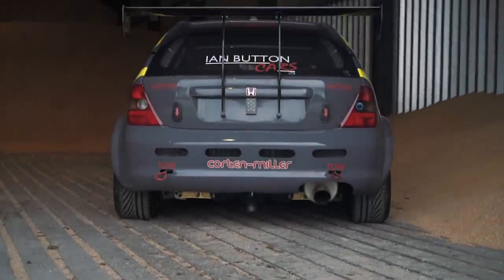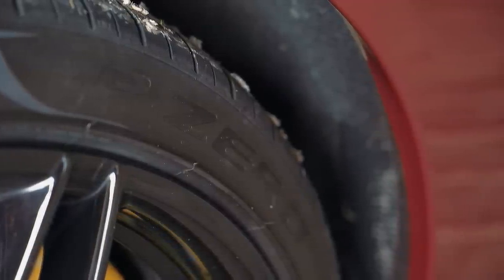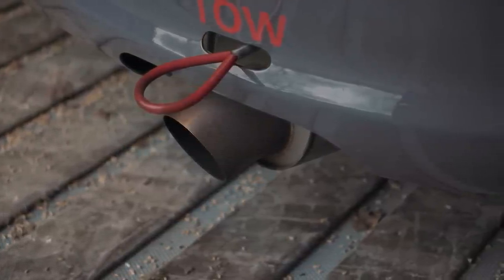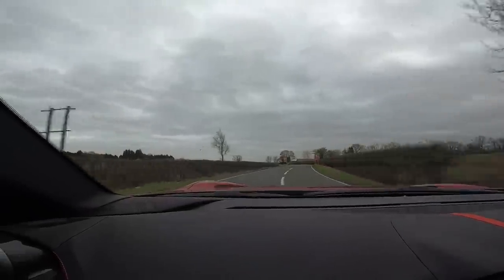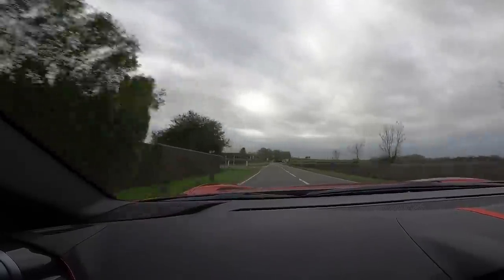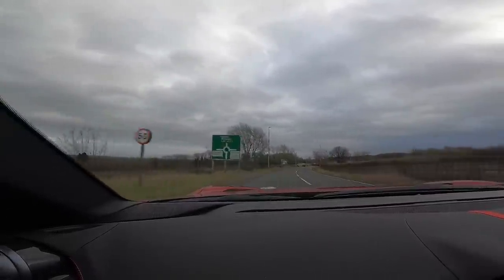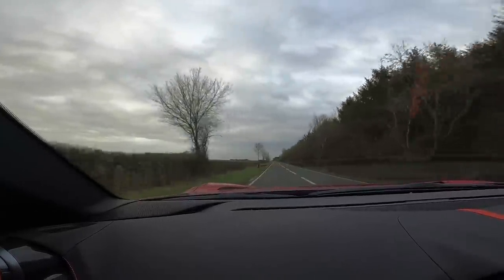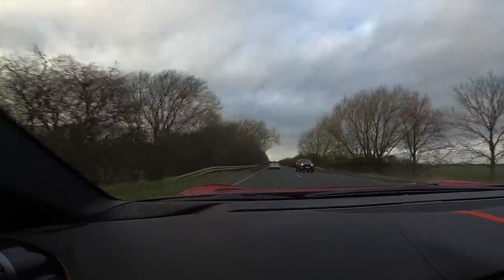THIS 789BHP FERRARI 812 SUPERFAST IS A *WIDOWMAKER*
Get Curve - Sign up and get £5 free when using code FAST5

Curve works with Apple, Google and Samsung Pay.